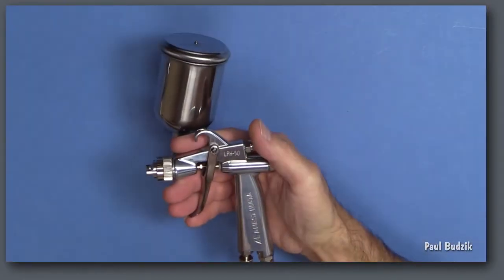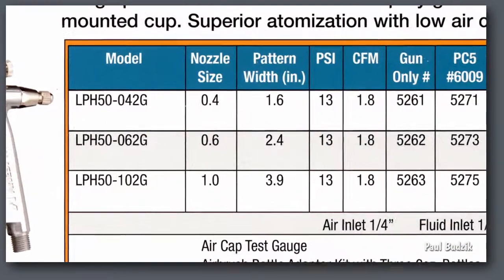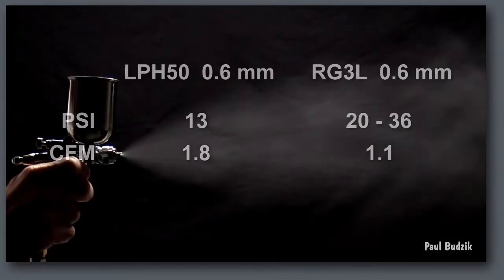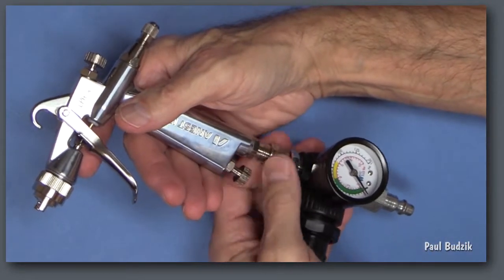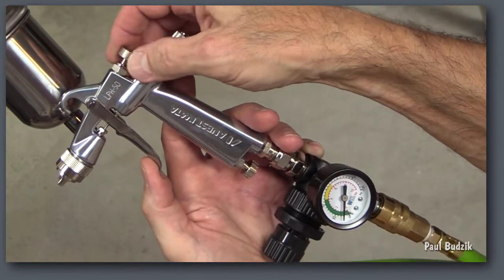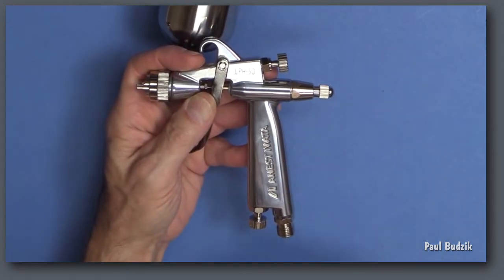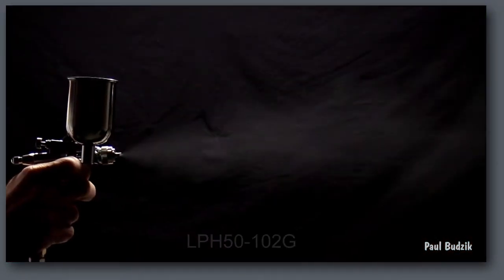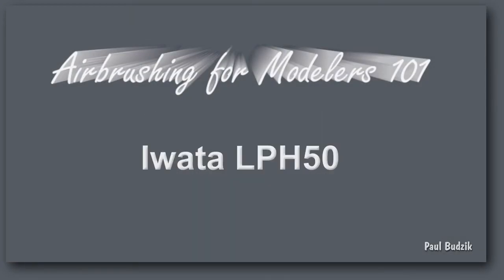Iwata LPH50 Mini Spray Gun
This video is a short review and description of the Iwata LPH50 HVLP mini spray gun.